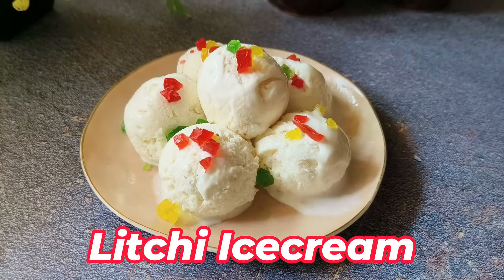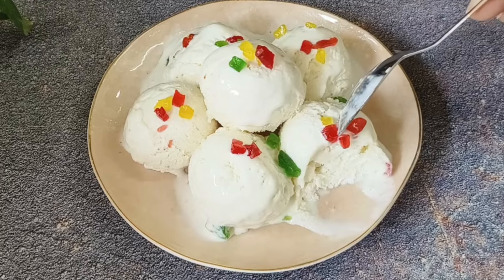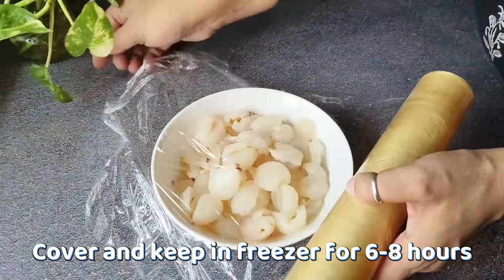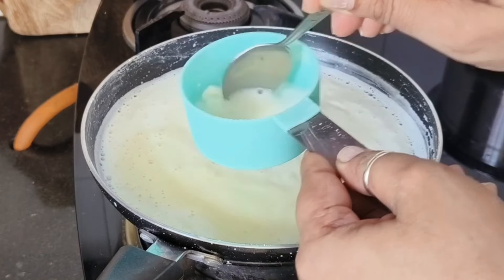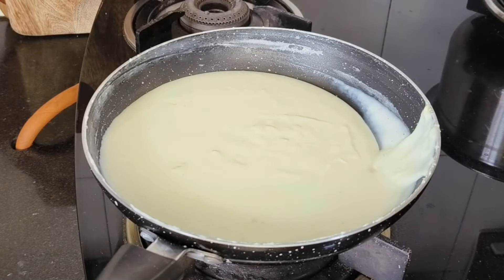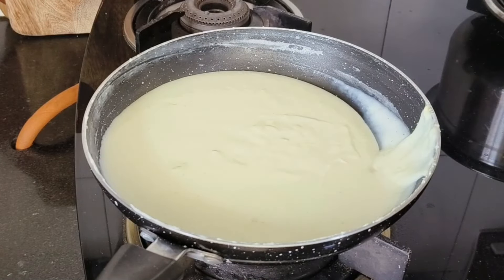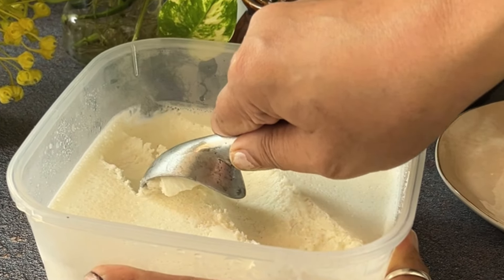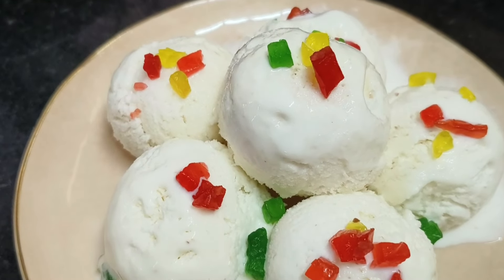Easy Yummy Litchi Icecream | Creamy Soft Litchi Icecream Recipe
Ye recipe bahut hi simple aur quick hai. Iss creamy aur soft icecream ko aap ghar pe aasani se bana sakte hain.

INGREDIENTS

Litchi- 500g
Tutti frutti for decoration

Watch Playlists for different recipes